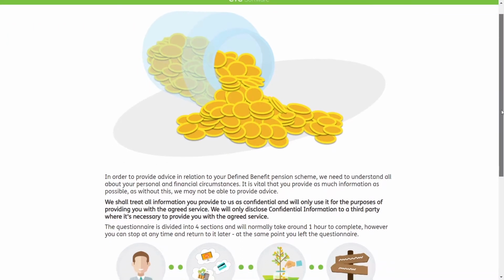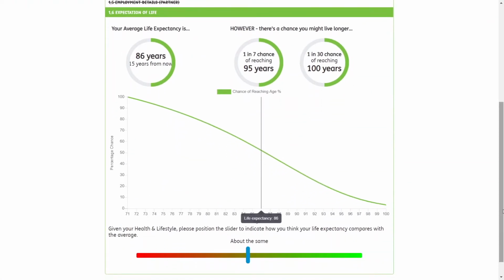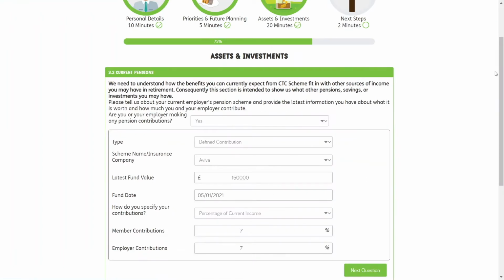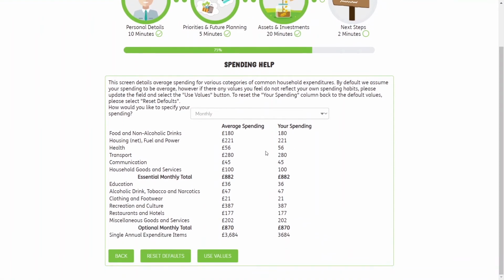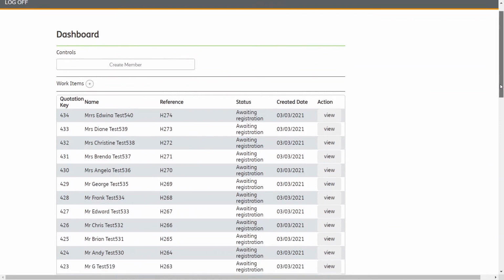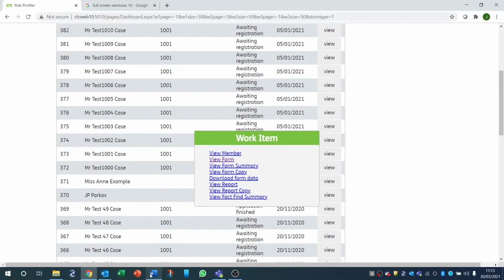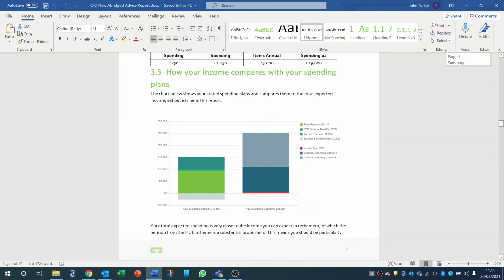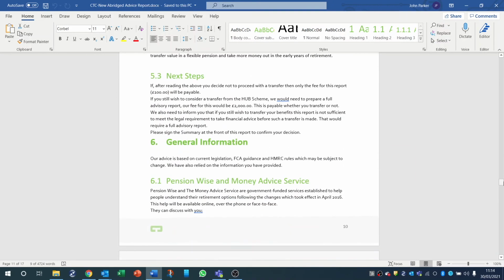Abridged Advice Walk-through | CTC Pensions Tech